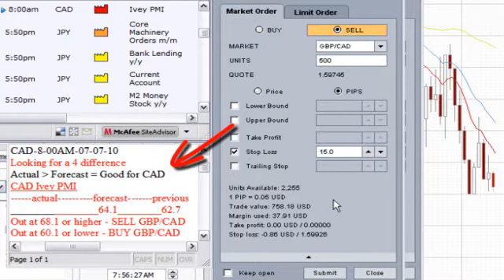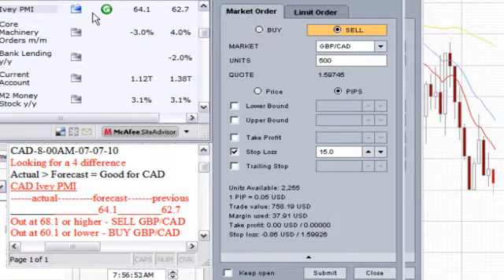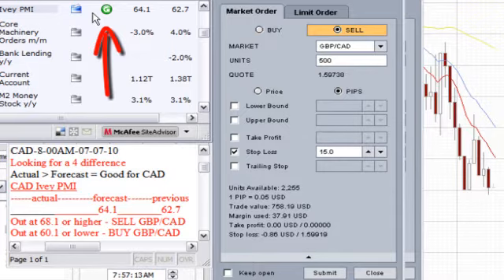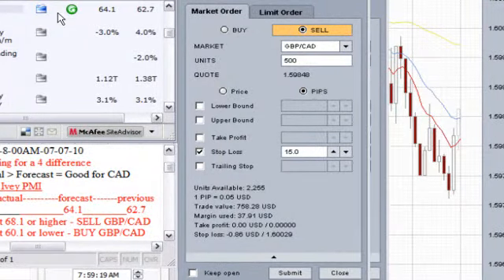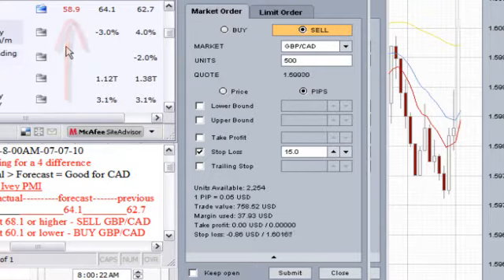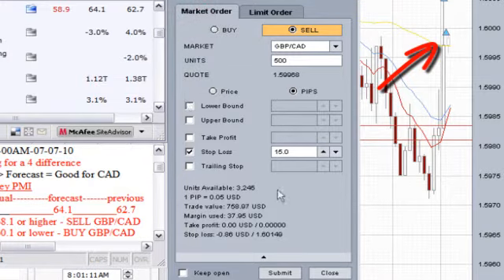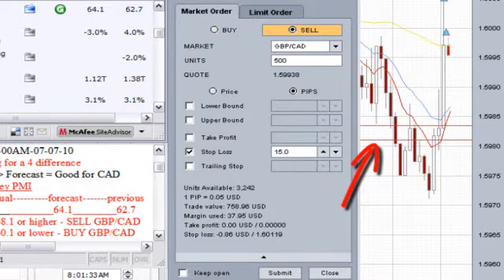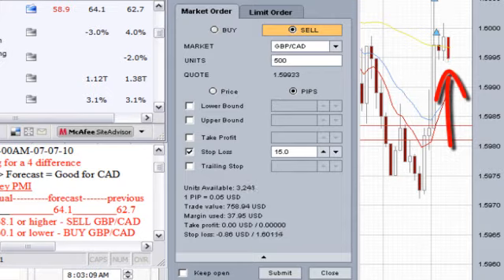FOREX Trading News Reports - Canada IVEY PMI 07-07-10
Trading the Canadian IVEY Purchasing managers Index Monthly reports - short term "scalping".
The 1st of 3 videos from the 4th e-book in the series of "FOREX Trade the News...What are the Odds?" - Titled "Trade the Canadian IVEY Purchasing Managers Index M o M News Report".